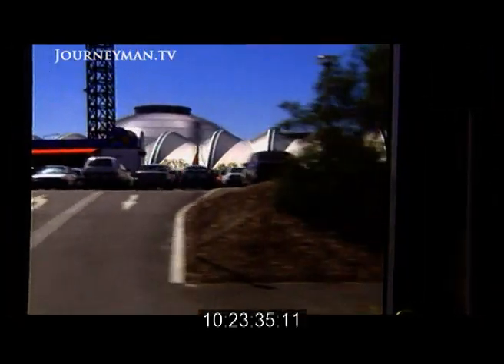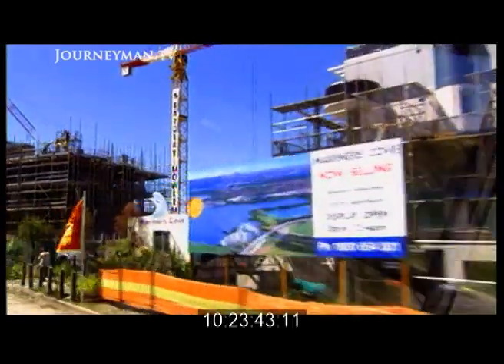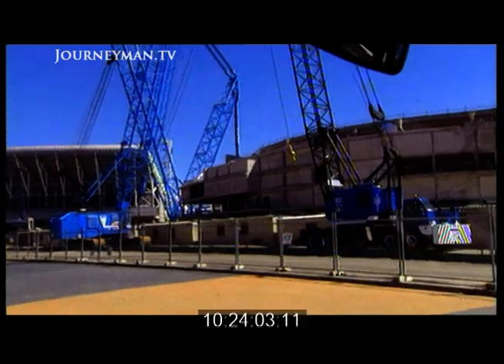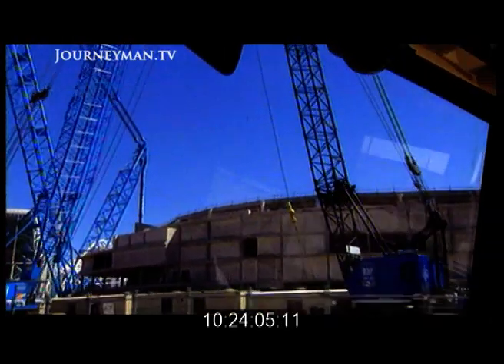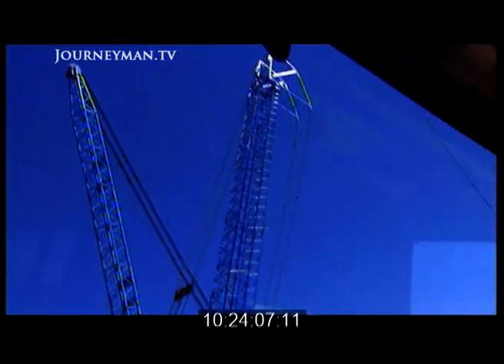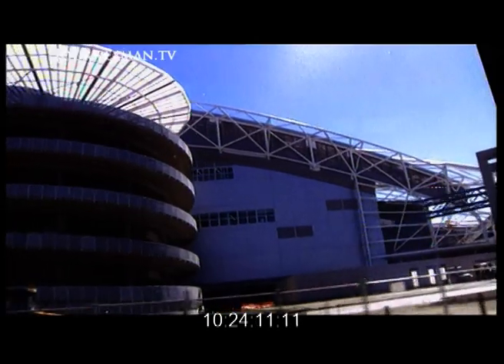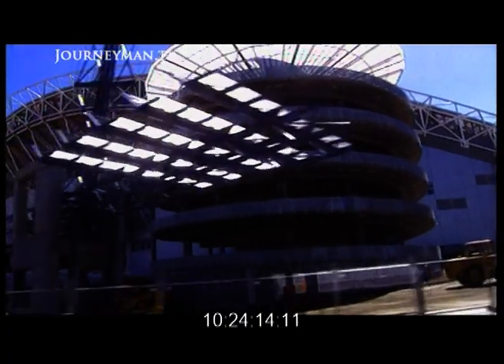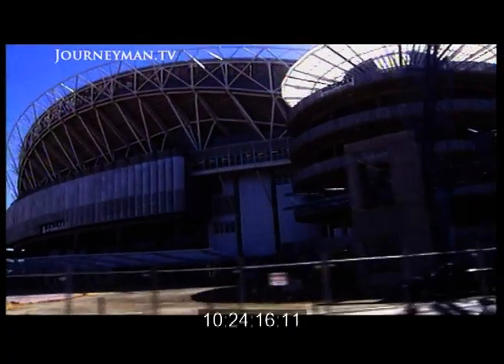Olympic Explorer Coach, Sydney, Australia, 1999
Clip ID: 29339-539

In the run-up to the 2000 Sydney Olympics, tourists climb onto the Olympic Explorer coach to tour the grounds around the Stadium Australia.

The Journeyman Footage library is a dynamic encyclopedia of the world that has continuously documented history as it unfolds.

Across our YouTube channel, you can find a curated selection of archive footage from across the globe, from the 1890s up to the present moment. Our collection is equally dedicated to capturing the weird and wonderful stories of people throughout history.